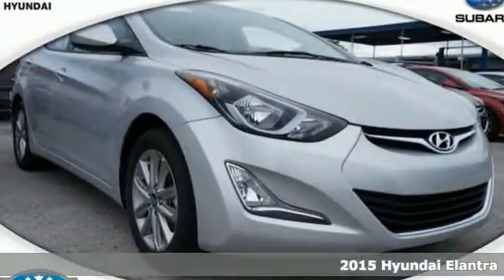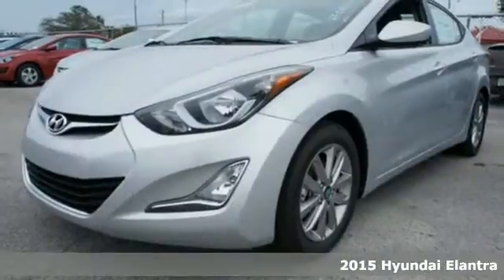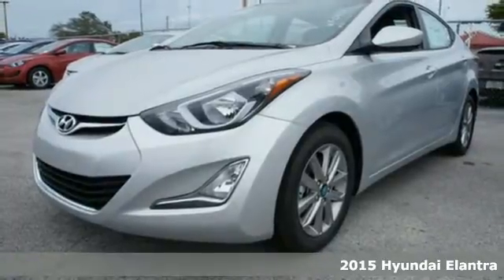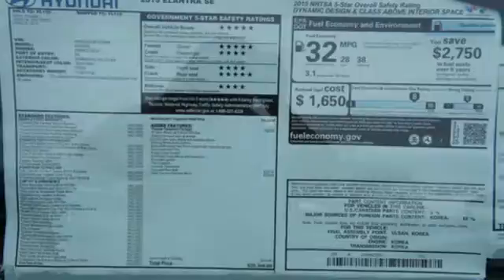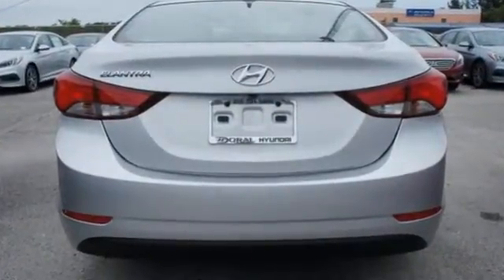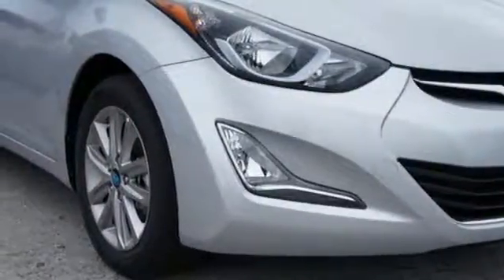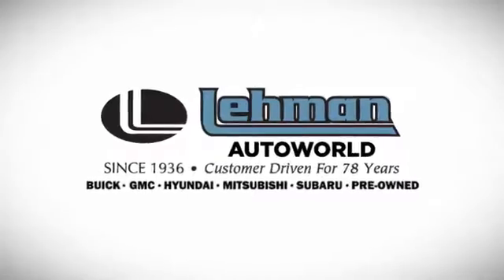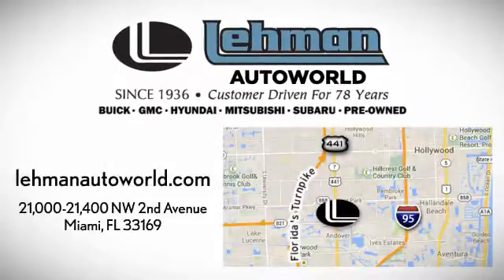2015 Hyundai Elantra Miami FL Dade-County, FL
Year: 2015
Make: Hyundai
Model: Elantra
Trim: Sport
Engine: 2l 4 Cyl. Fuel Injected
Transmission: FWD Shiftable Automatic
Color: Silver
Interior: Black
Stock #: HF0724
VIN: KMHDH4AH0FU380718

Welcome to Lehman Hyundai Subaru! Lehman Hyundai - is a new and used Hyundai dealership in Miami, Florida. Throughout the years, we have established a solid reputation of providing honest and exceptional levels of customer service to each and every one of our Miami, Florida customers . Our primary goal is to ensure the ongoing trust and loyalty of our Miami customers by providing them with great customer service, great value and professionalism.